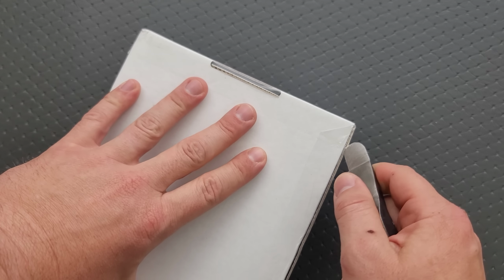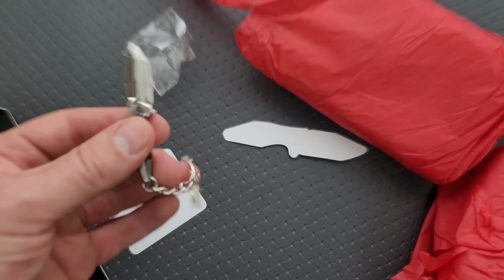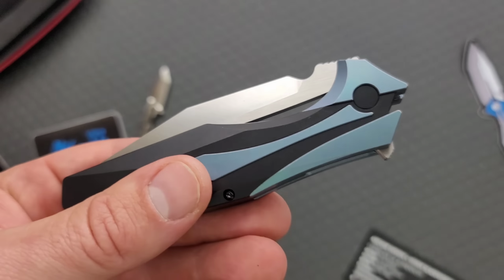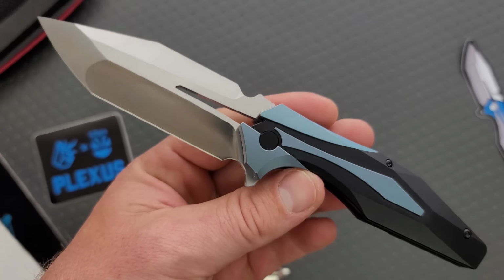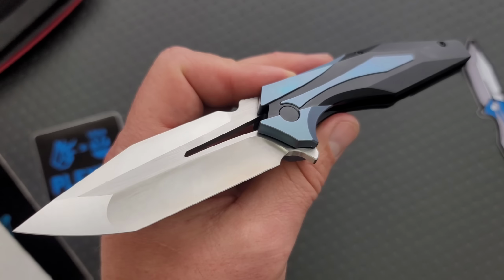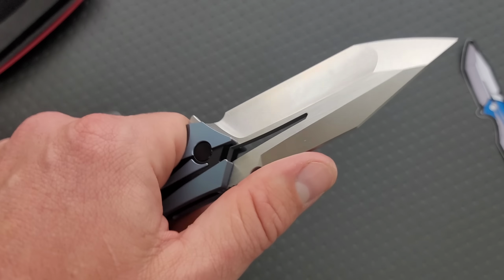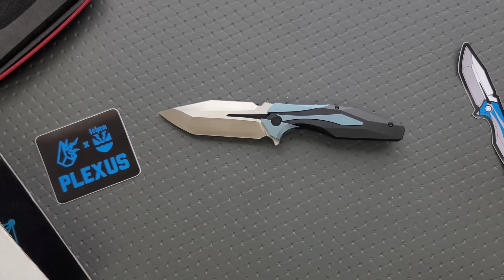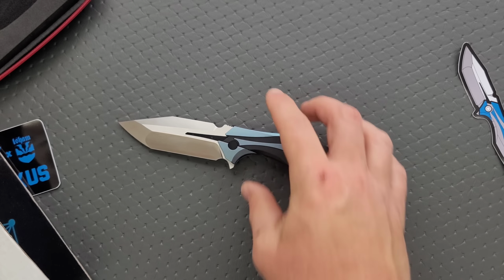I Wasn't Ready For This... And Neither Are You (Unboxing)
Unboxing the Arcane/Isham Plexus.